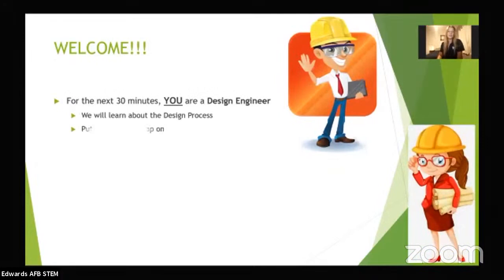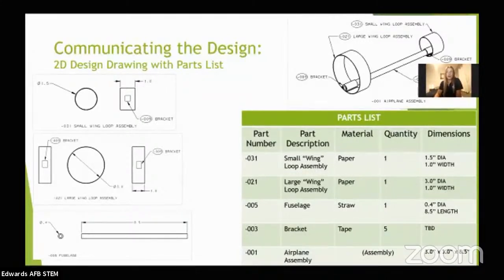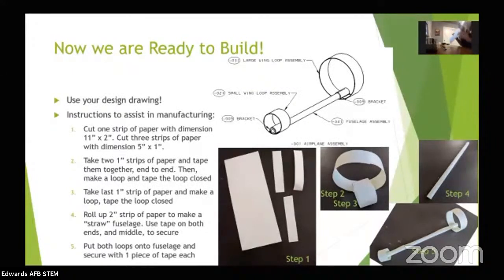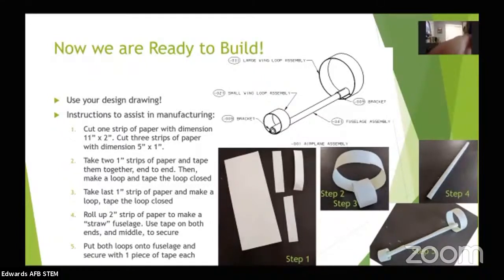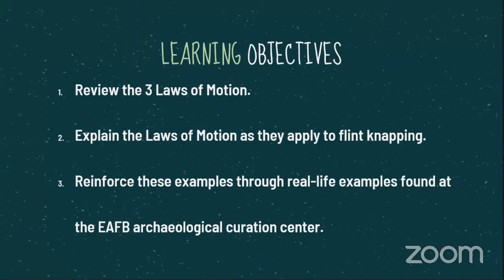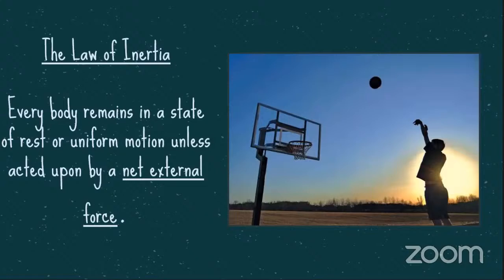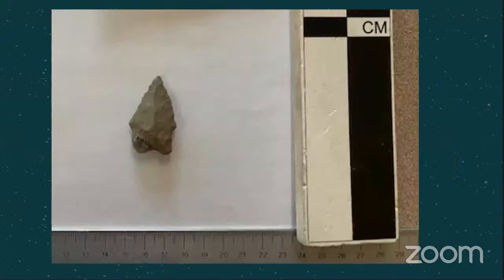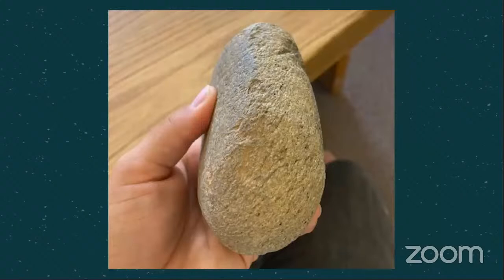Boeing & EAFB Archaeological Curation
Leaders from Boeing and the Edwards Air Force Base Archaeological Curation discuss what a design engineer does and how Native Americans made arrowheads out of stone.